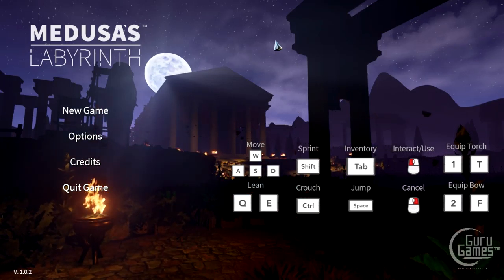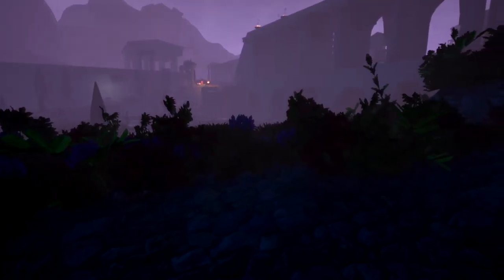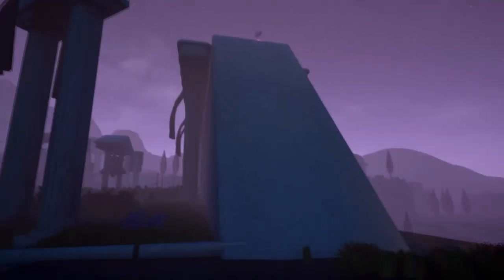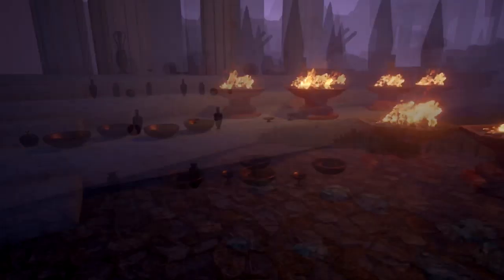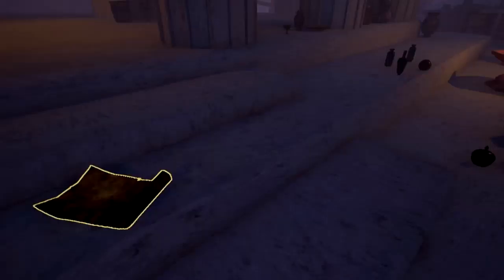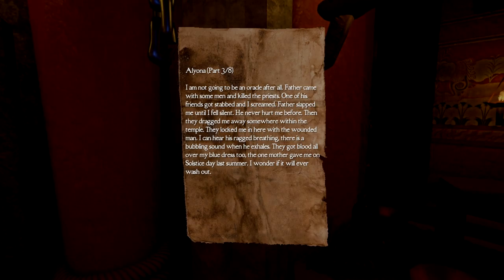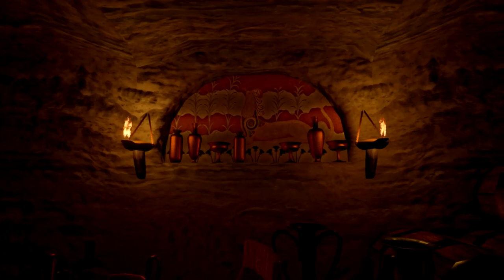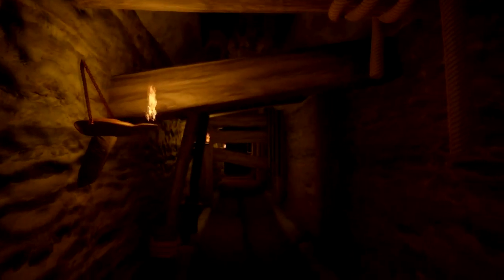Let's Play: Medusa's Labyrinth (Eek! A Statue!)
Welcome to ancient Greece! Or a mythical version of a made up Greek island anyway. This adventure has us going into the depths of a maze, possibly to be eaten by legendary beasts! Or turned to stone. Or cursed.
The times of myth were not to be walked into casually.
Also, I forgot to mention in the video, but this game is free.

Blah, blah, blah, legal stuff.
Medusa's Labyrinth is property of Guru Games.